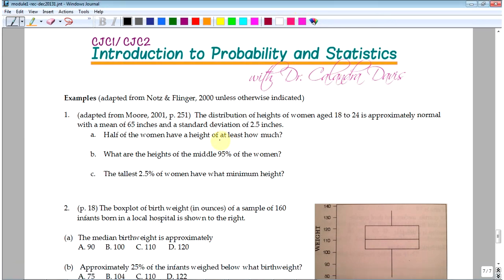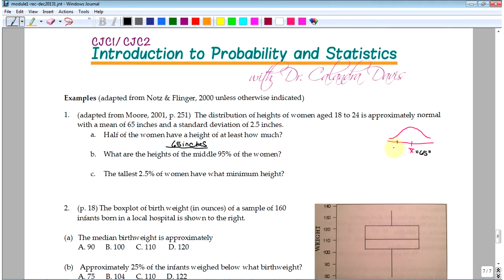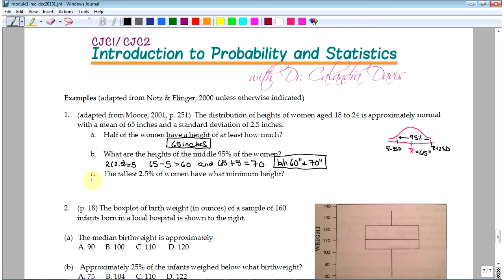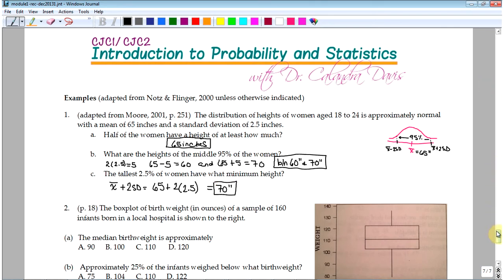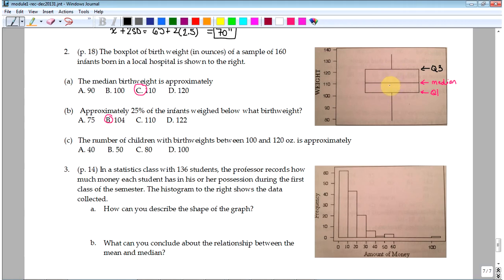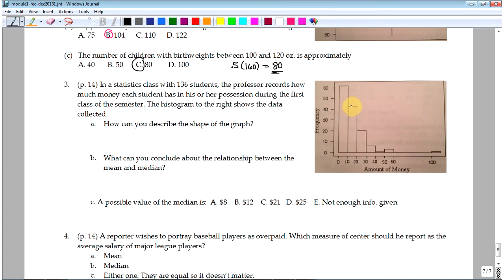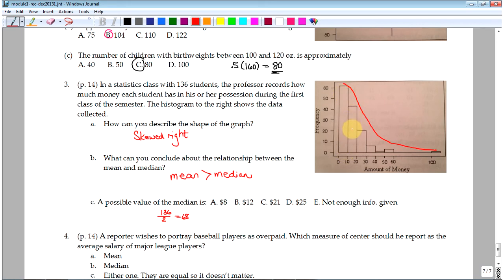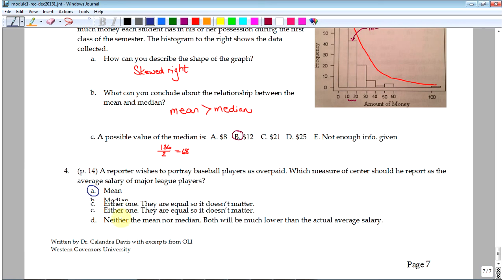CJC Module 1, part 4